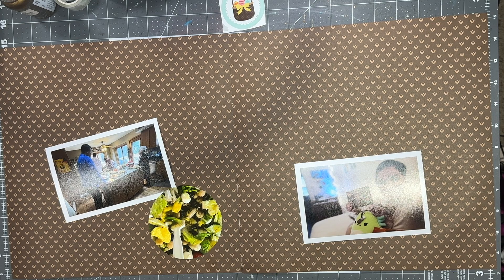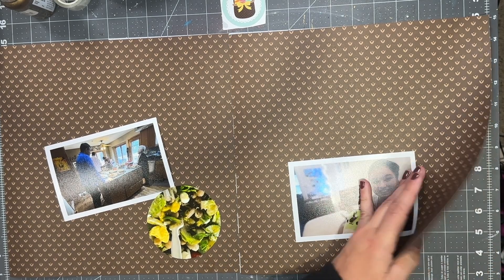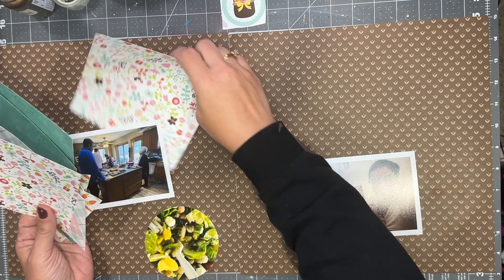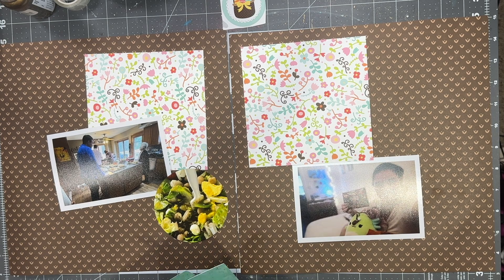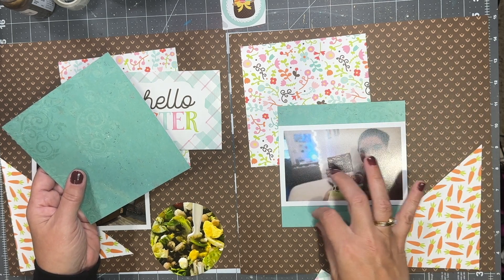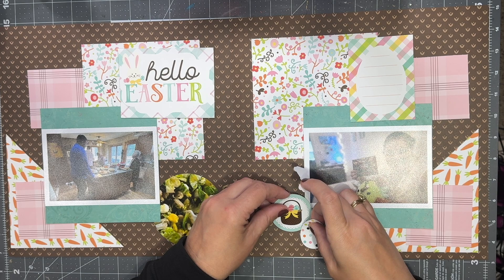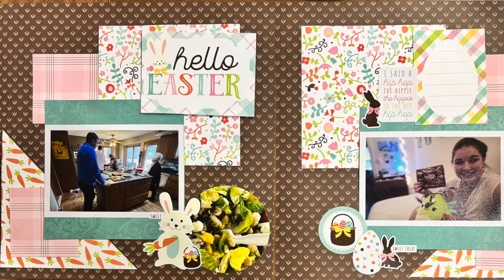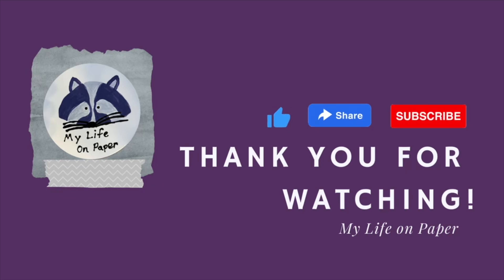Day 4 30dscbl16 Sketch by Erin Dallas. scrapbooksketch scrapbookprocessvideo Hello Easter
This month I am participating in the series of 30 Days of Sketches with ​⁠@ChristysBeautifulLife.  Christy puts together 31 days of exclusive sketches done by those that are playing along!  ​⁠

Today's sketch is by  Erin Dallas

PLAYLIST TO SEE ALL 30dscbl16 here